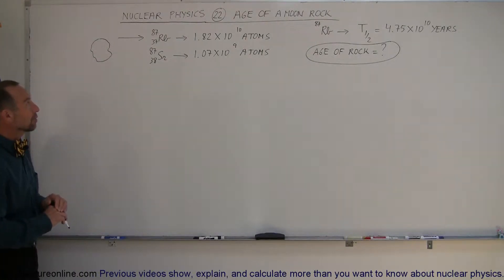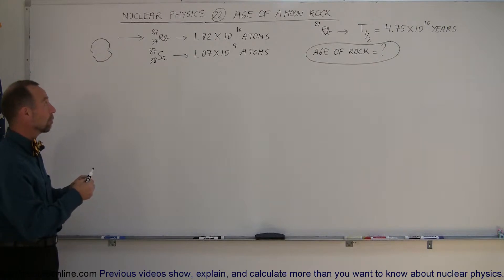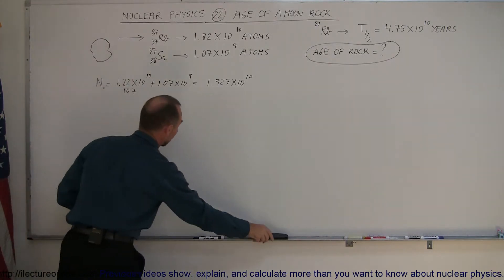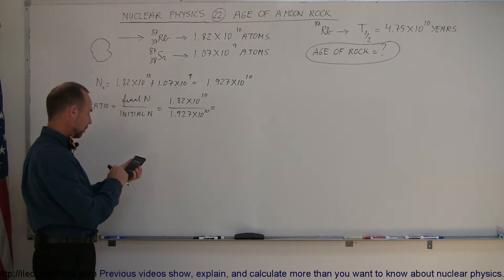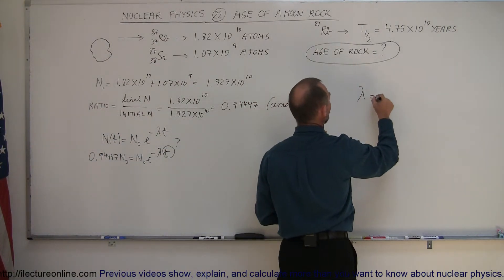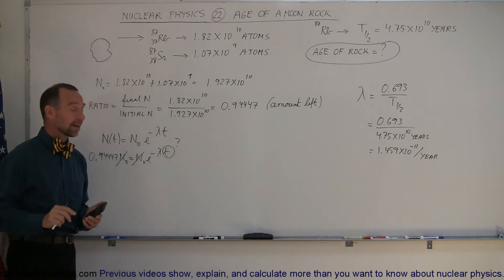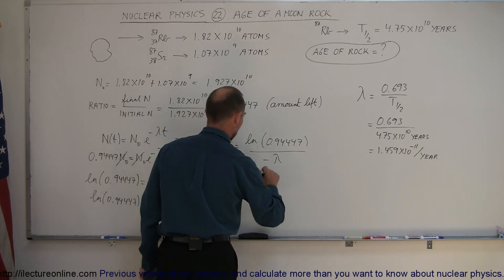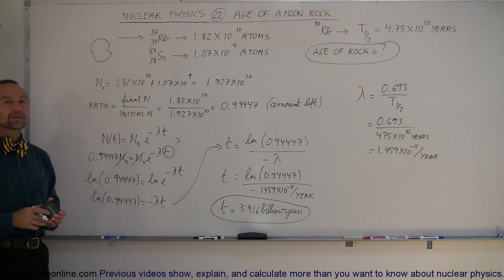Physics - Nuclear Physics (22 of 22) Find the Age of a Moon Rock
In this video I will show you how to find the age of a moon rock.